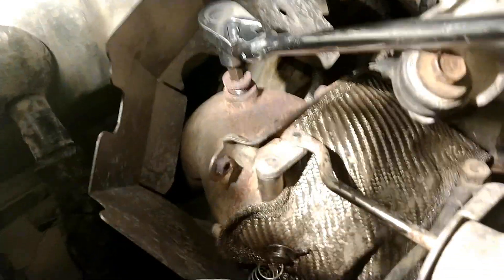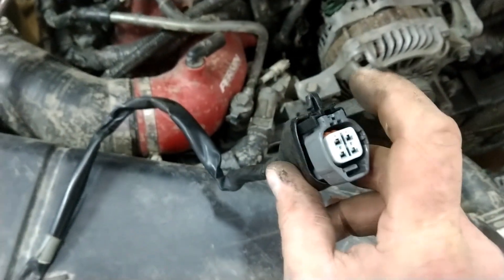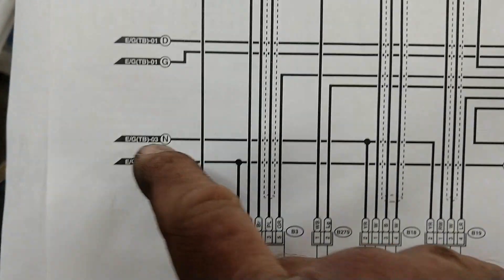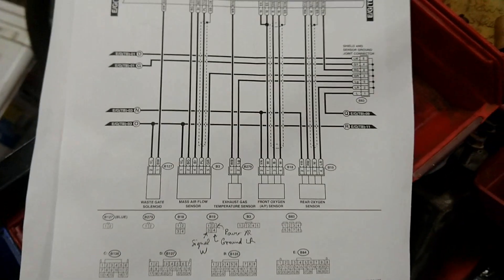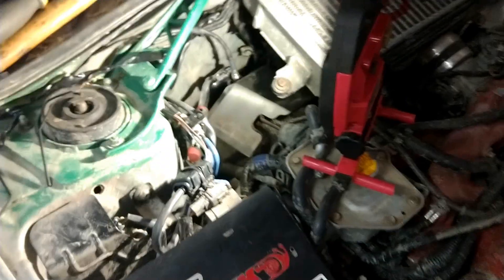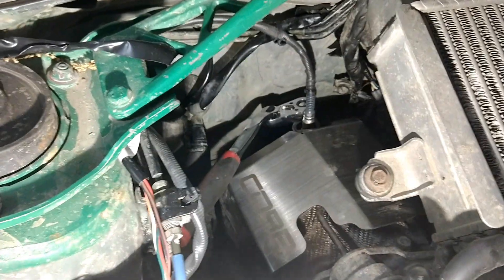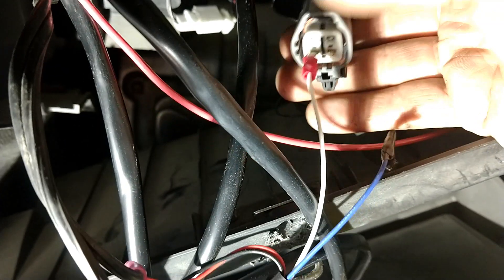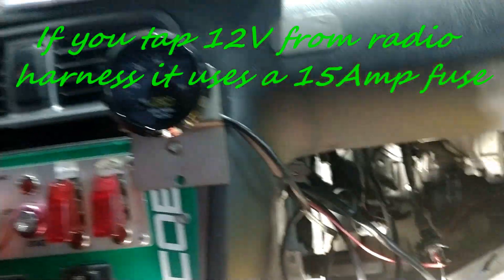Installing an AEM wideband and logging on a Cobb Accessport - Subaru STI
In this video we show how to install and wire an AEM 30-4110 UEGO Air/Fuel Ratio Gauge with a Bosch 4.9 LSU wideband sensor to log AFR in a Cobb Accessport v3. The car is equipped with a Cobb downpipe and turbo blanket and shield.
While this will be similar for most Subaru STi models, the color coding of the wires might be different depending on the generation.